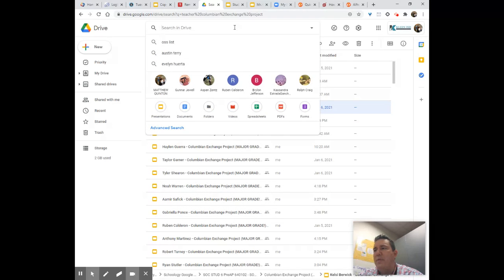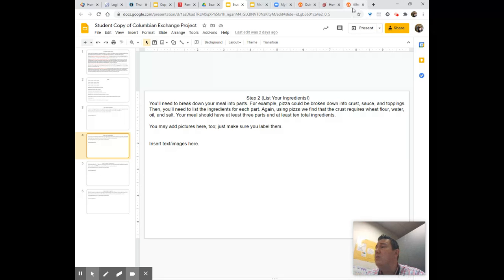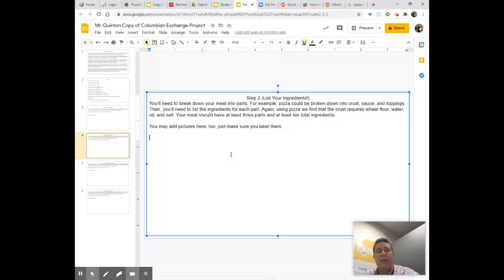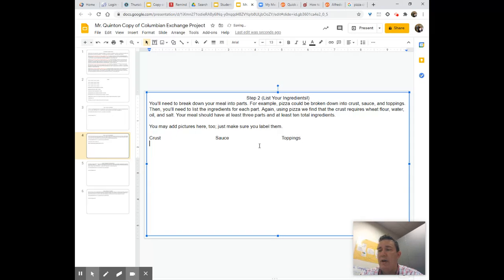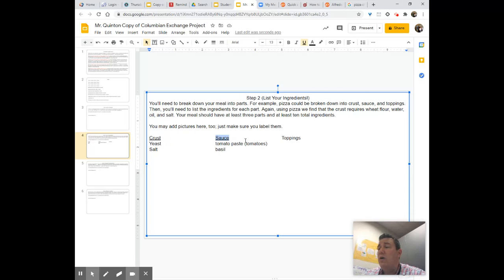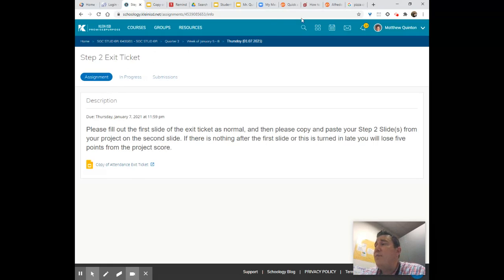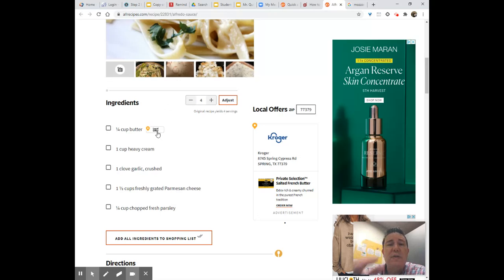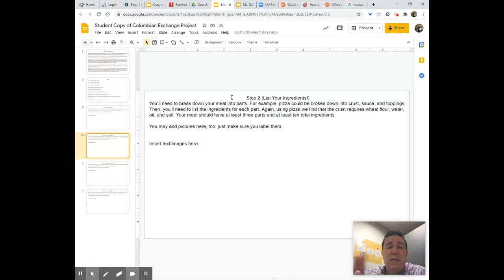Video Explanation of Work for Thursday (01.07.2021)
Explanation of Step 2 of the Columbian Exchange Project along with expectations for work. This step is due by 11:59pm 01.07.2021 and the project is due by 11:59pm 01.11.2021.